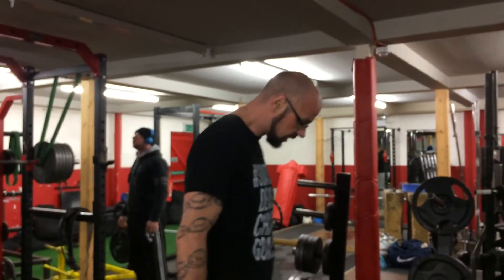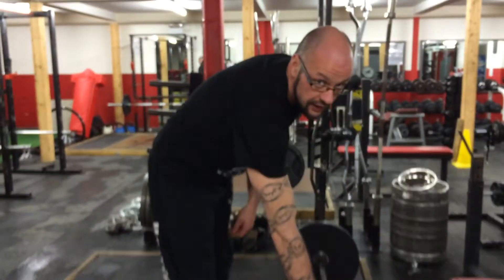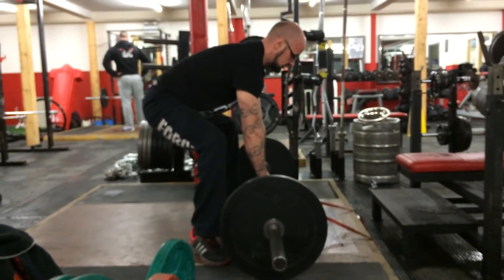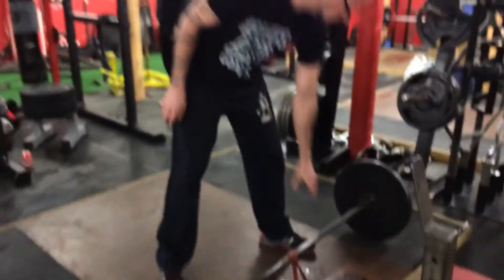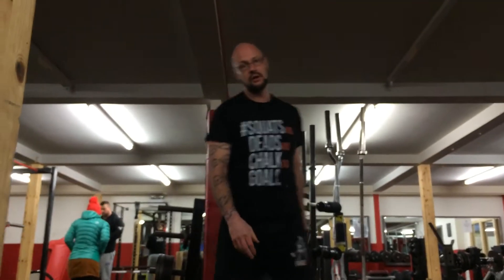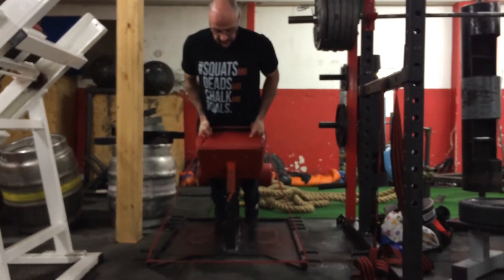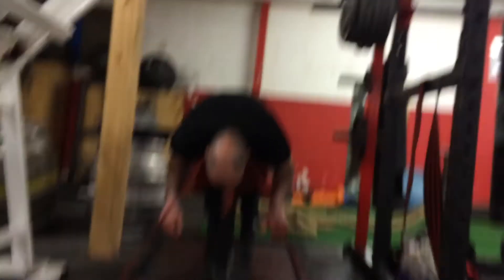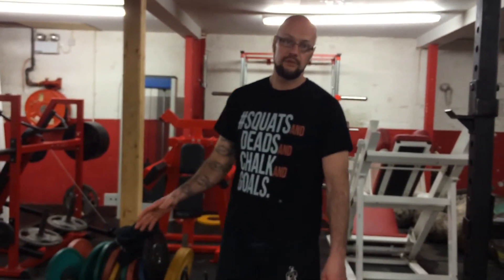Sumo set up - back tightness drills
A couple of simple drills to aid upper back tightness when setting up.